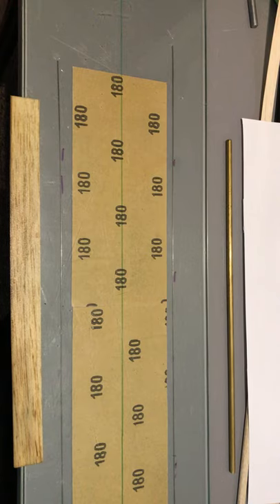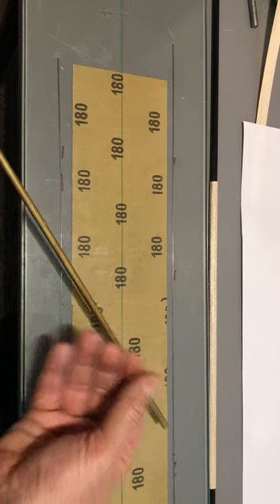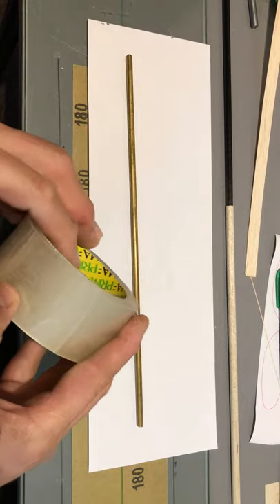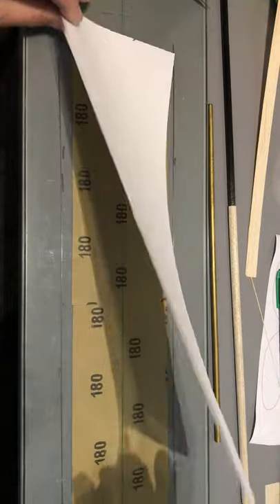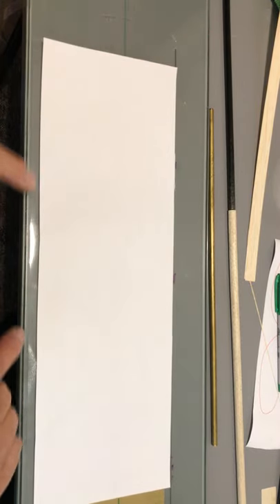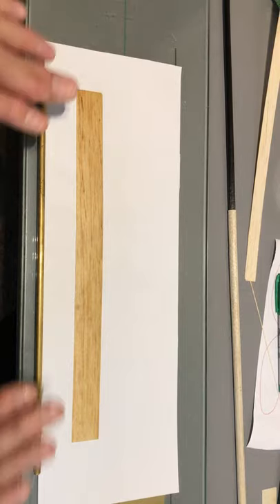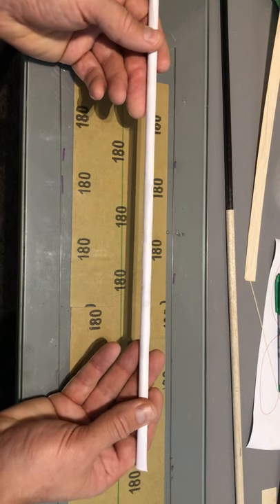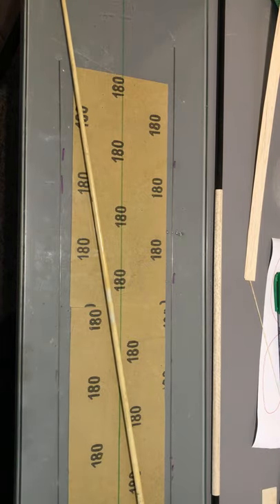Rolling a motor stick for indoor free flight rubber powered airplanes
A video showing a simple method for rolling motors sticks for indoor free flight rubber powered airplanes.